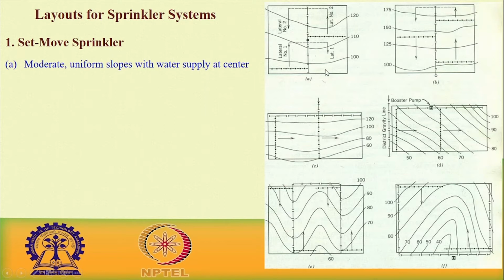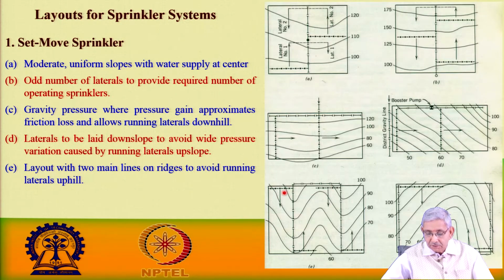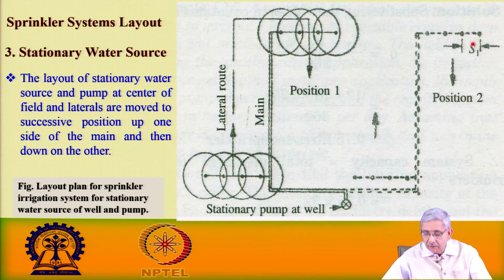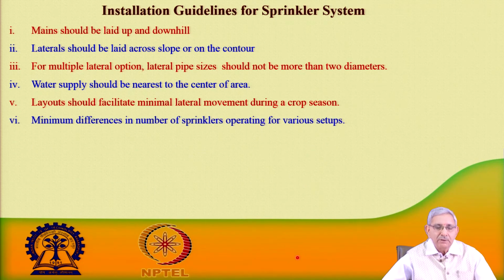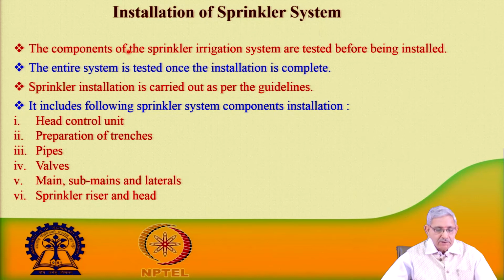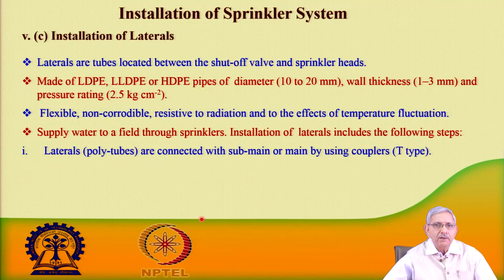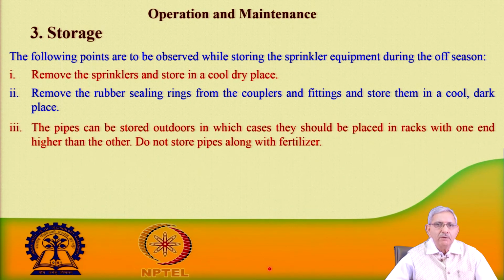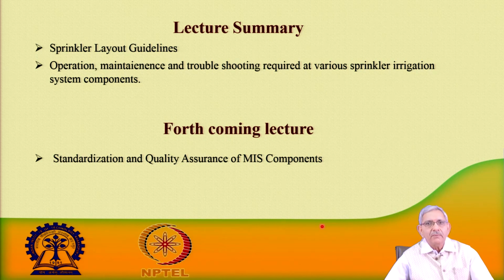Lecture 45 : "Sprinkler Irrigation System: Layout, Installation, Operation and Maintenance"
• Installation, Operation and Maintenance of Sprinkler System